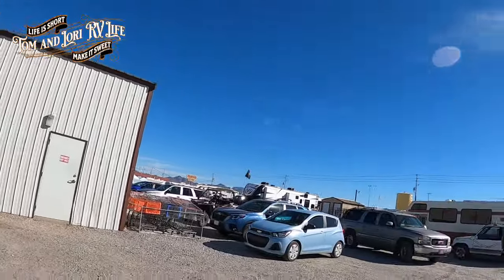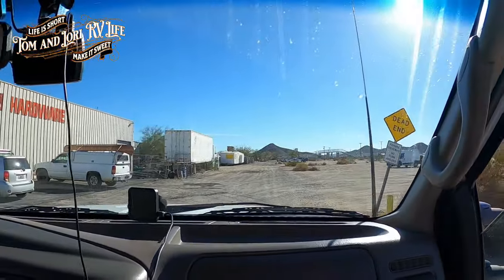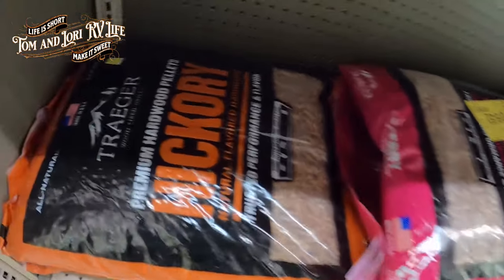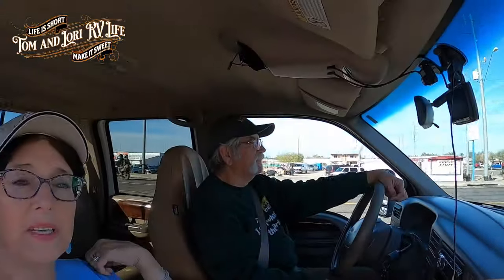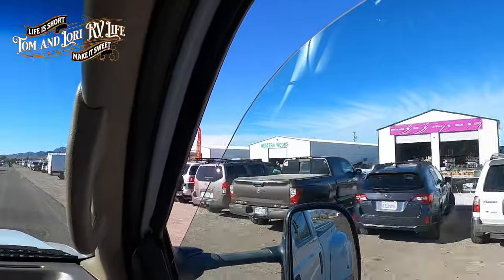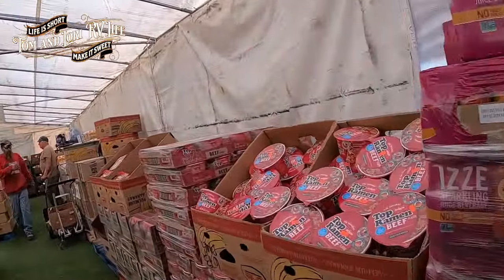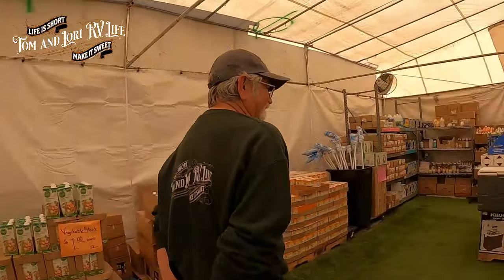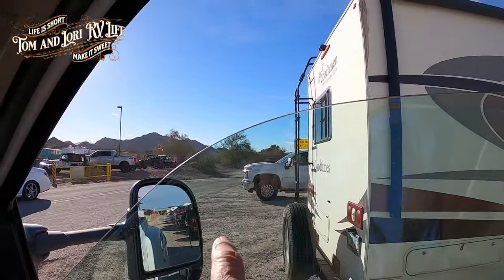Get Ready To Witness The Exhilarating Chaos In Quartzsite As Crowds Flock In!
Quartzsite is still not as packed as we have seen it in the past few years at this time. But with the Big Tent RV Show starting this weekend, we're pretty sure the Q will start hoppin'!

To The Sky (Stripped) Pete Stewart OUZSNLILCPA3TODN

Here is our mail forwarding service out of Nevada and they have info on becoming domiciled in Nevada also! Make sure to mention us (TOM & LORI GIAMANCO) if you decide to go this route

Like our new secondary logo? Here's the guy that designed it for us:

What the heck? Okay, we get thirsty. Buy us a box of wine! Or even A GLASS!